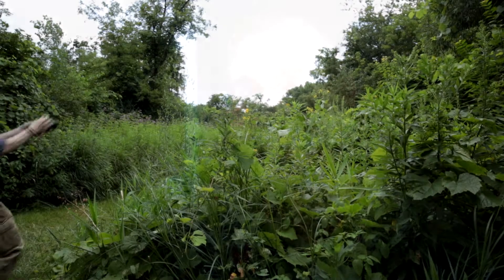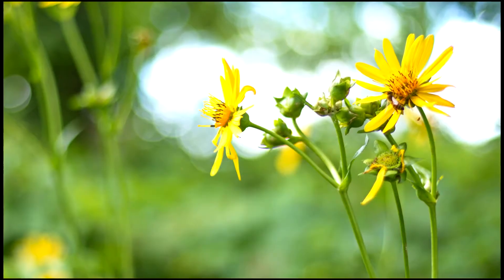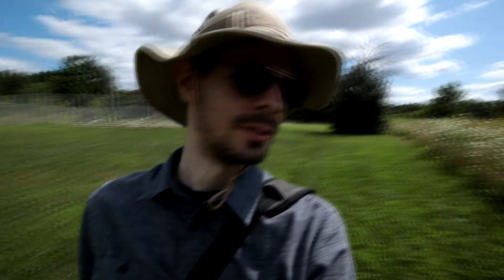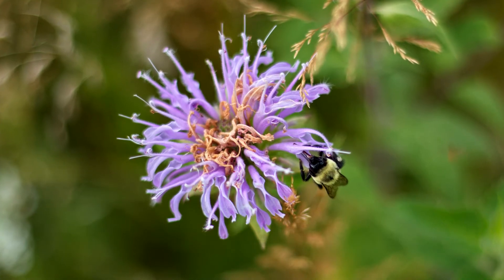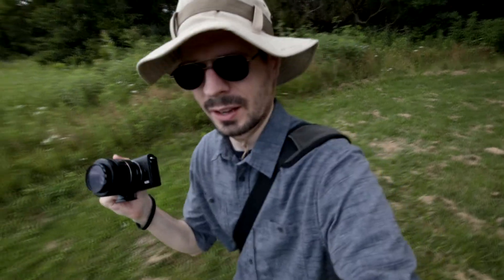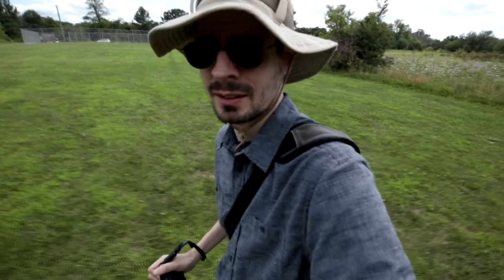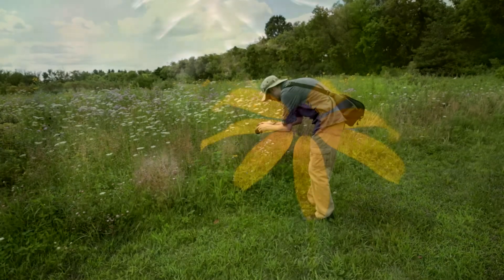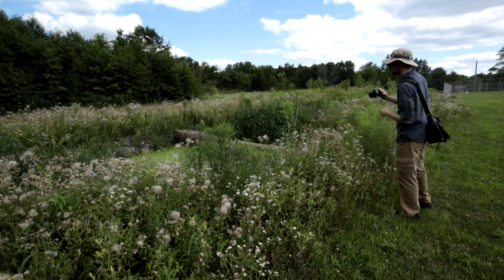Keep trying... Keep looking... Don't give up! | ft. Canon EOS M100 & EF 50mm f1.8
I've been trying to go out more and more to take photos. Nothing too elaborate or time intensive. Just simple photo outings and photowalks where I can explore, practice, try old or new things, get some exercise and hopefully grow a little bit in my skills. I went to one of my usual places, a large location called Rock Cut State Park. In there I tried one spot I've often visited and was quickly bothered by mosquitoes. With these photo outings I've been trying to enjoy them with spare time so often I don't want to bath in bug spray because I have plans afterward. Not surprisingly at the first spot luck wasn't on my side so I was planning on leaving... I decided to take a long route to the other side of the park and on the way I checked out a spot I don't think I had ever stopped at. It's a relatively small area that at one point housed water or power equipment for the park surrounded by a fence. That equipment is now gone so I thought it would be fine to check out and I'm glad I did. At the second location there were no mosquitoes or other insects that bothered me! There were the type of insects I love such as honey bees, which are great photography subjects that I really like to photograph. My equipment wasn't ideal for the situation, but I did what I could and made the best of it. I used a Canon EOS M100 with the standard EF EOS M adapter and the EF 50mm f1.8 lens for photos.